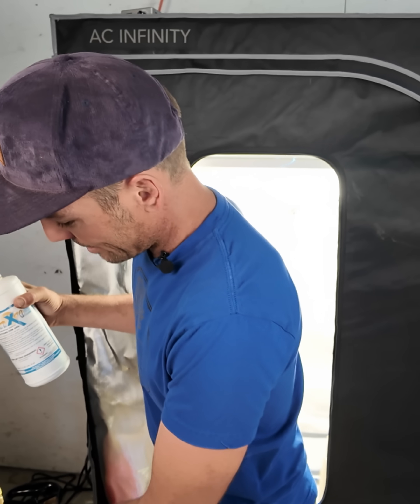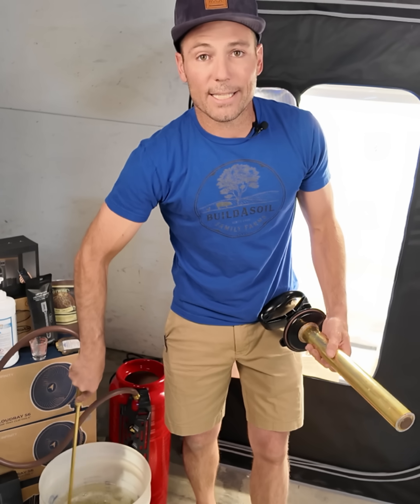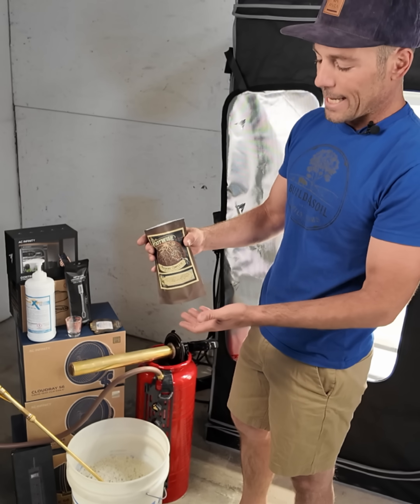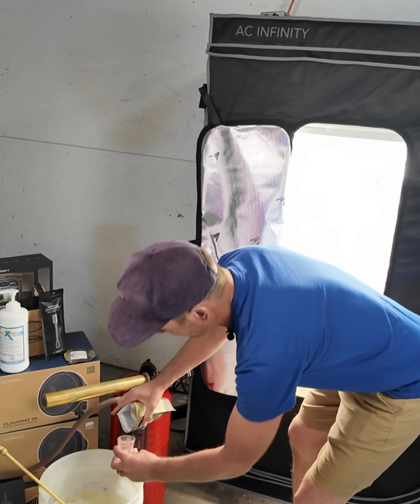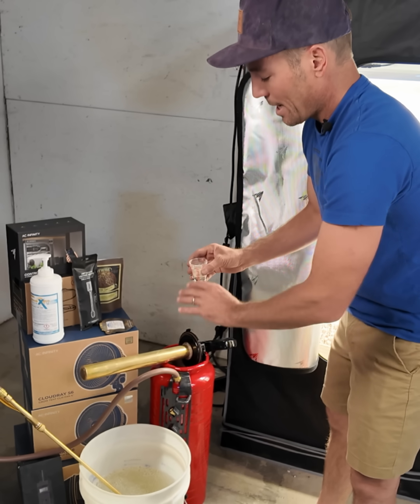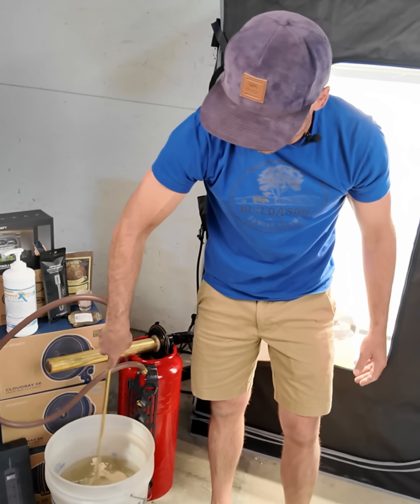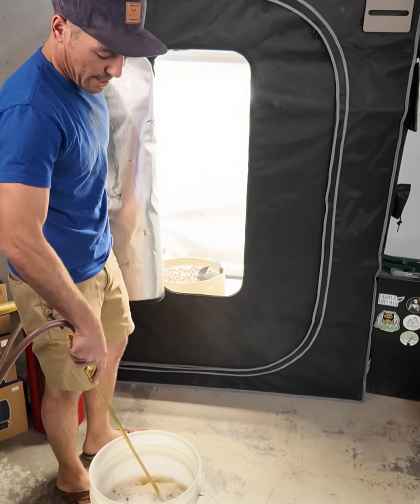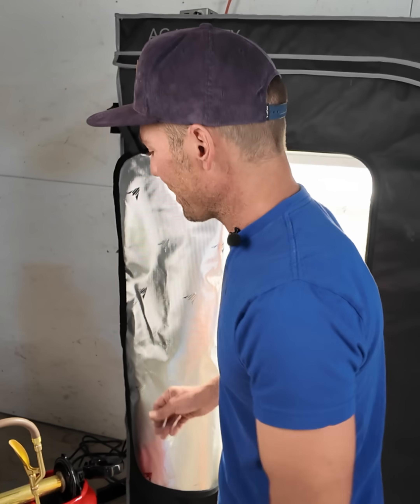Inoculating Fresh Soil with Rootwise and ThermX-70 Before Planting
I’m using one pump of ThermX in 3 gallons of water to help it soak in and foam, then adding a light starter dose of Rootwise to inoculate the fresh soil. This sets up the microbes to connect with the seeds right as they pop.

Letting it mix for a few minutes before watering in makes all the difference.